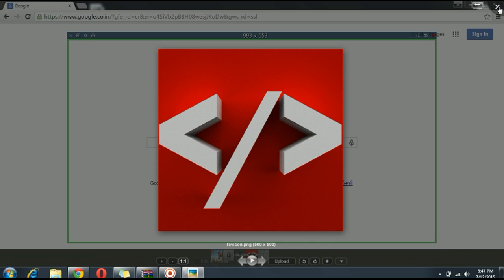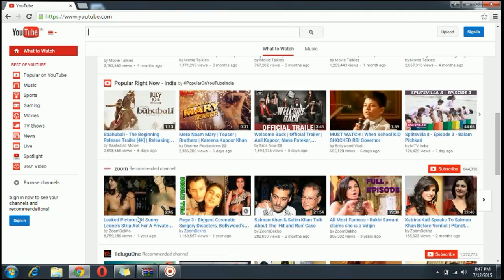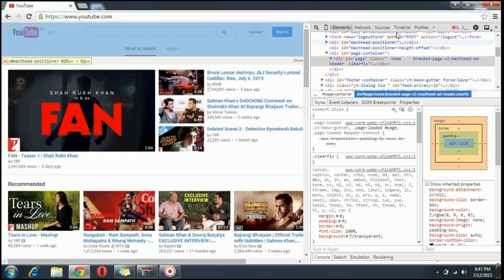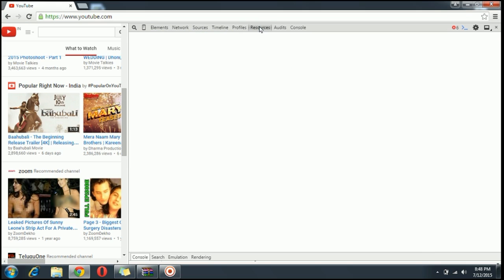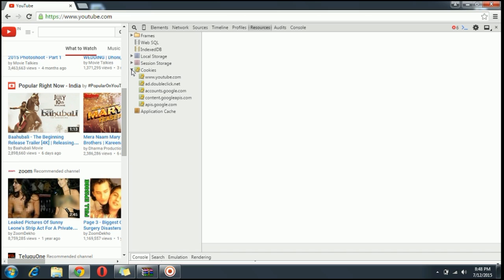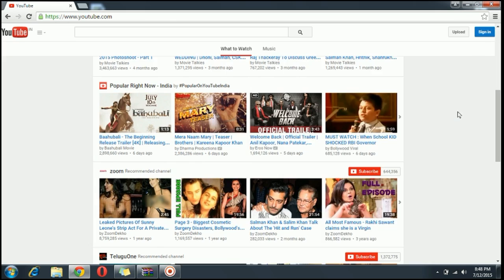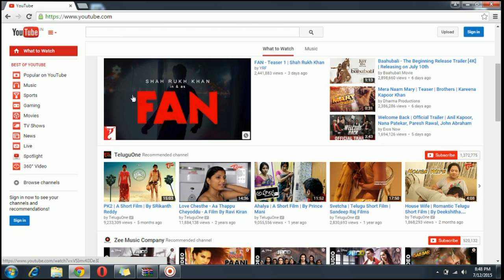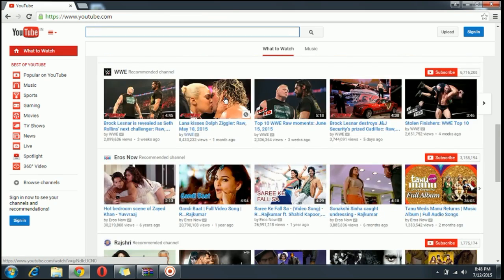Smart way to Remove recommended videos of YouTube without signing in 2015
Here is the most smartest and easiest way to get rid of recommended videos from YouTube without signing in to your account ...
1. Open Youtube page
2. Right click on “Recommended” and select Inspect “element”
3. Click on “Resources” and Click on Cookies option on left-hand Side ..
4) You will find an option " right click on it , and Click Clear which appears after you right click on it ...

This is a smart way to remove Recommended videos from YouTube without signing in to your account .

Follow the instruction you will definetly remove all recommended videos from youtube WITHOUT SIGN IN...

 Solution Cone